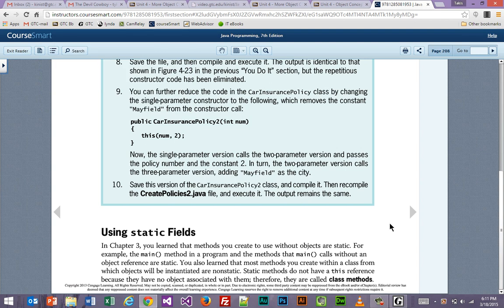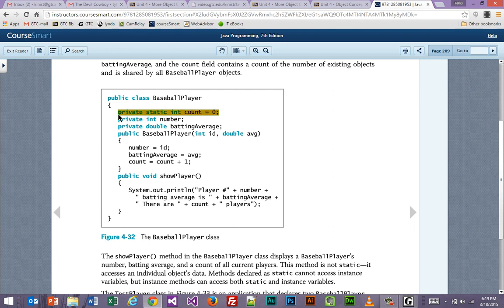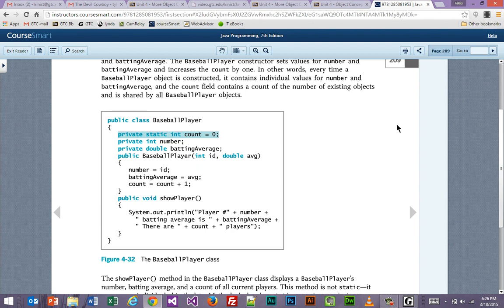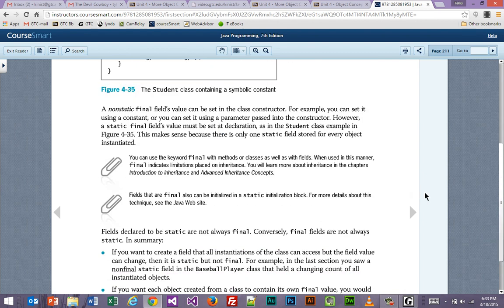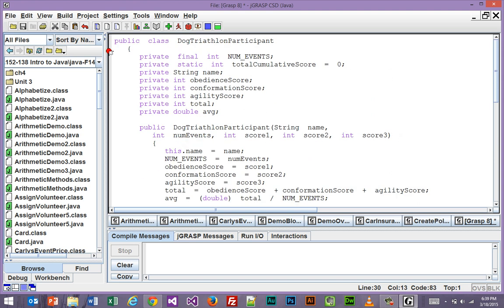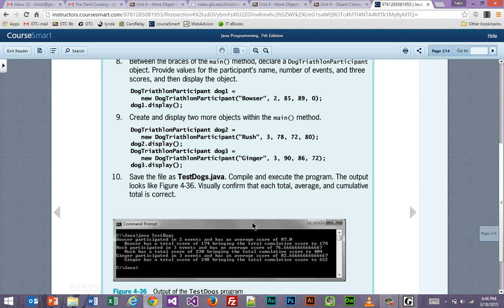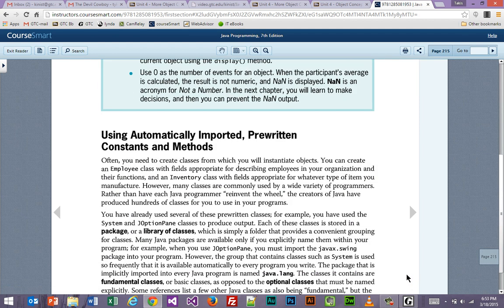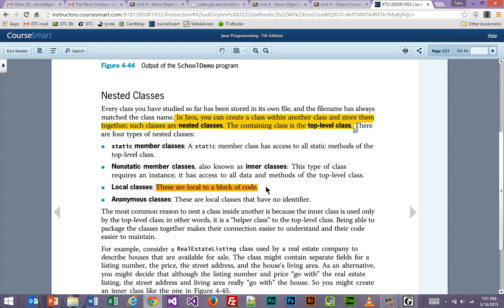Java Programming 1 - Chapter 4 Lecture Part 3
Chapter 4 Lecture Part 3. Based on the textbook Java Programming by Joyce Farrell 7th edition. Recorded during a live class session.